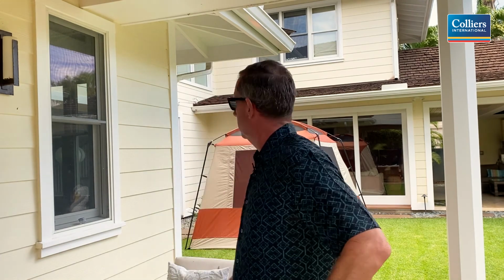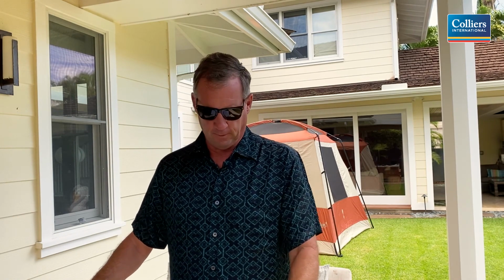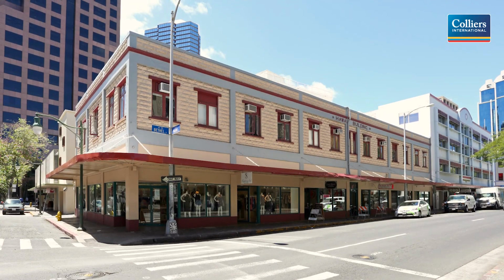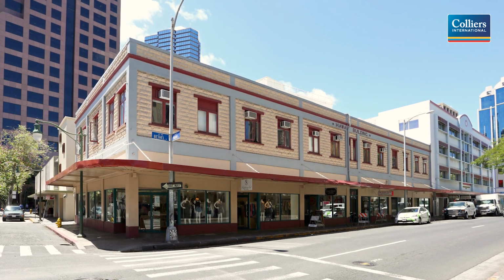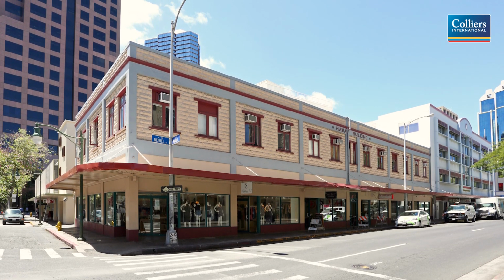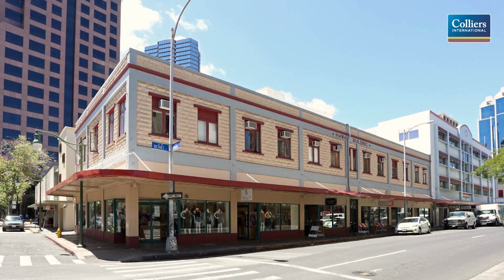Mark Quarter 1 2020 Market Update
Mark Bratton Quarter 1 2020 Market Update Hawaii